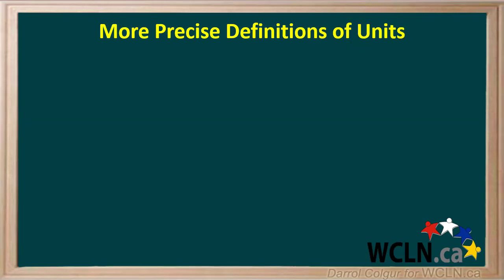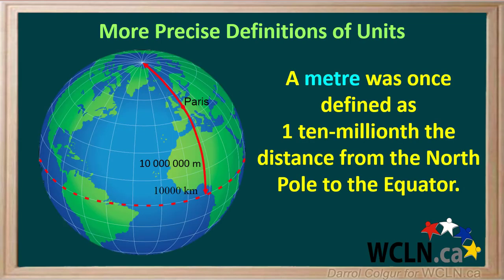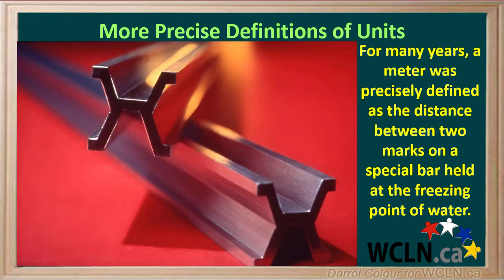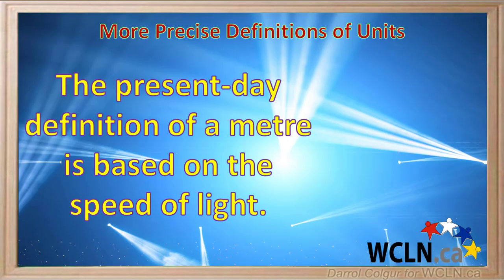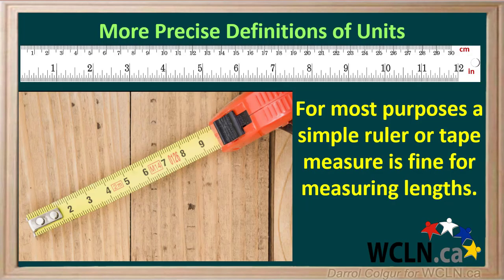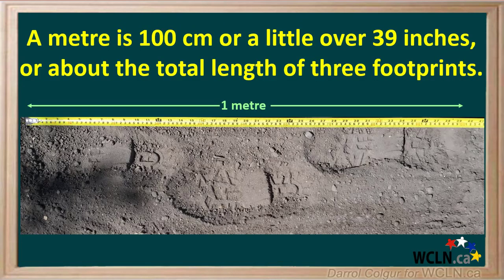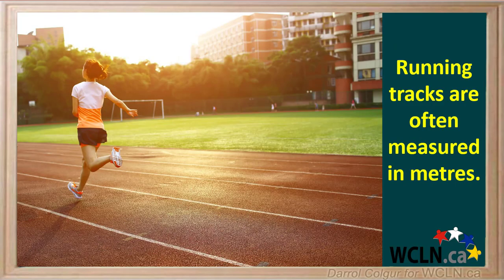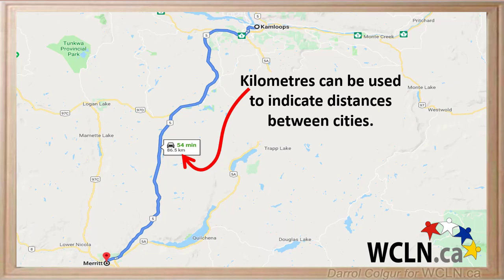WCLN - Linear Unit Definitions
Linear Unit Definitions